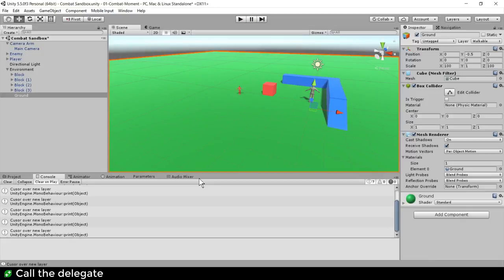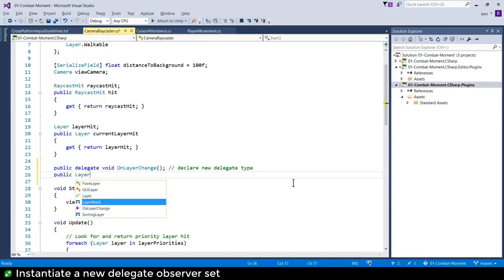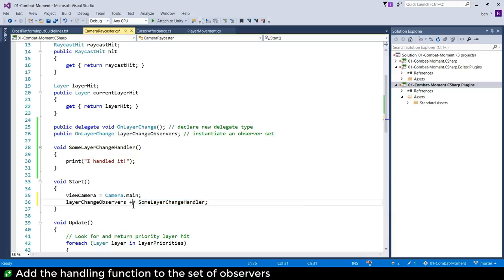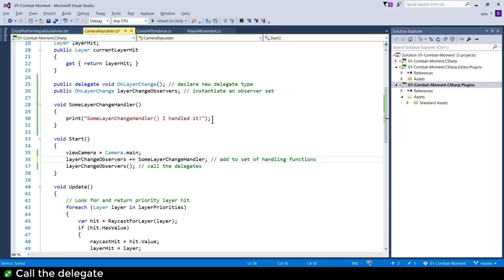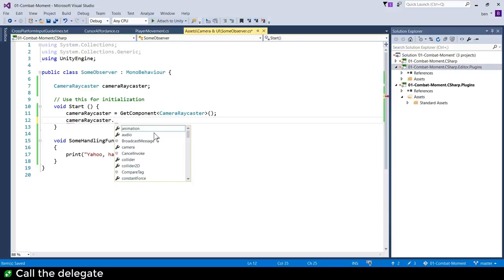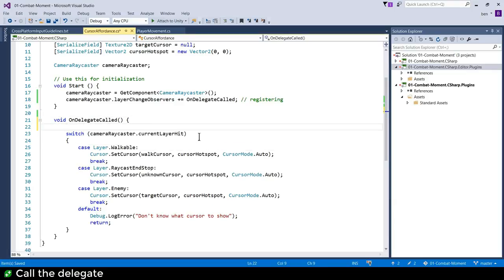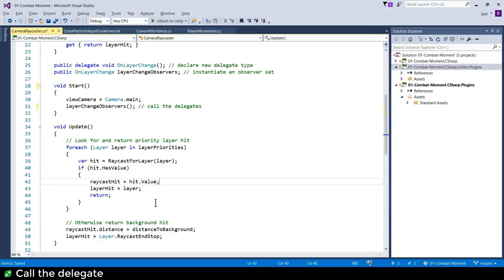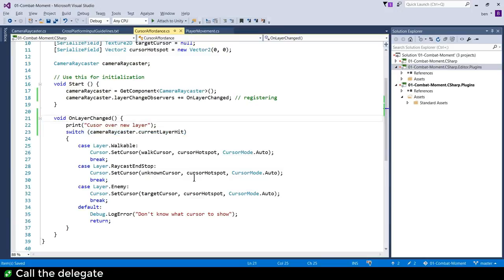021 Using Delegates In C